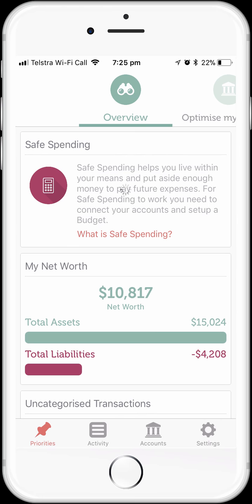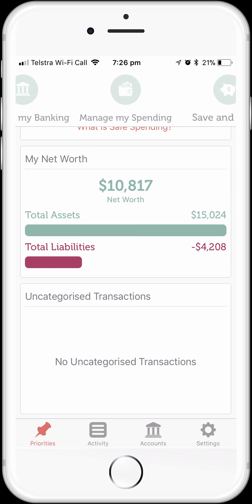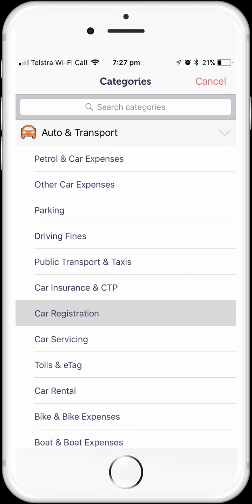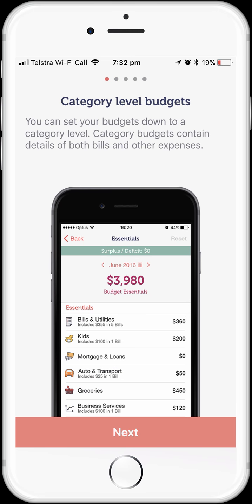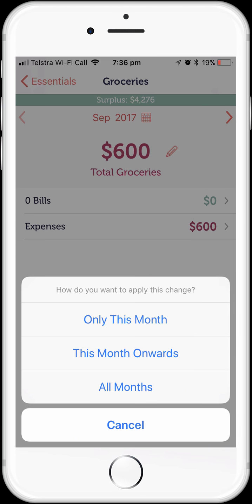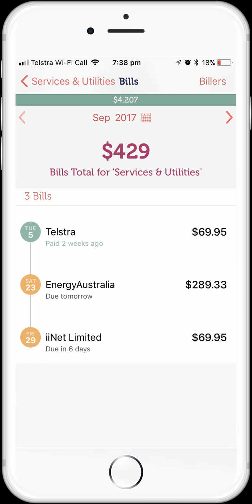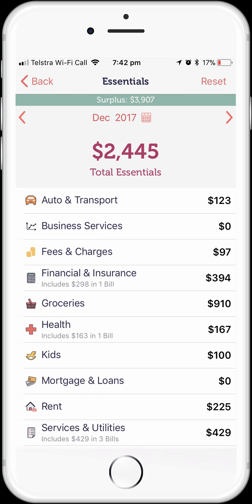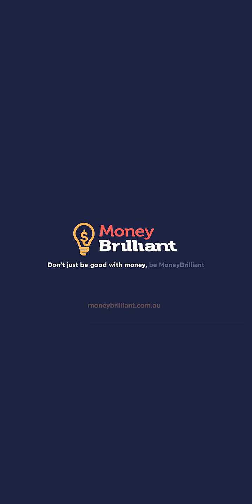MoneyBrilliant Budget Feature September 2017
An introduction to setting up and using the Budget feature in the Moneybrilliant application